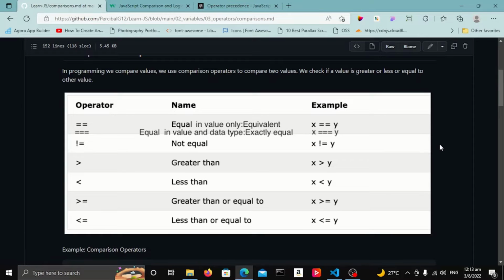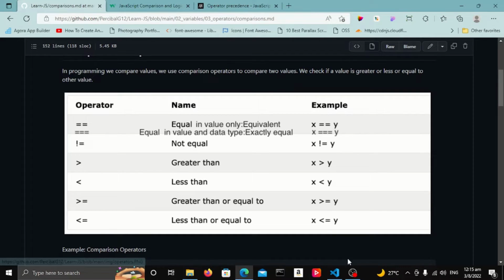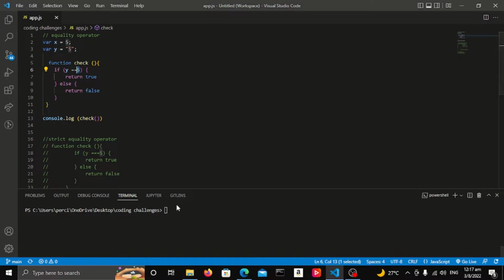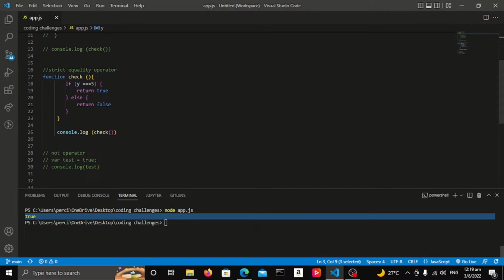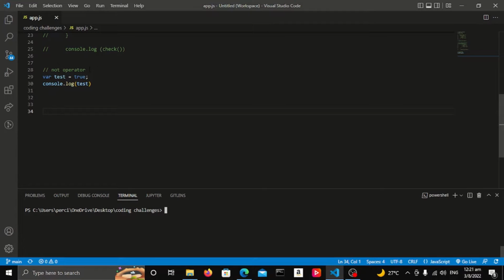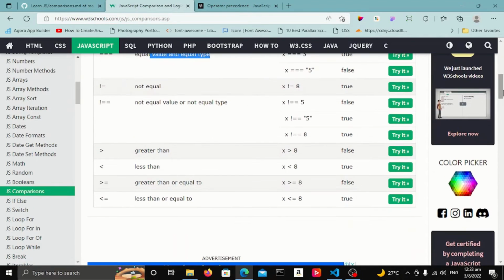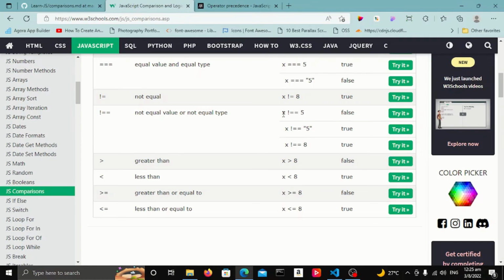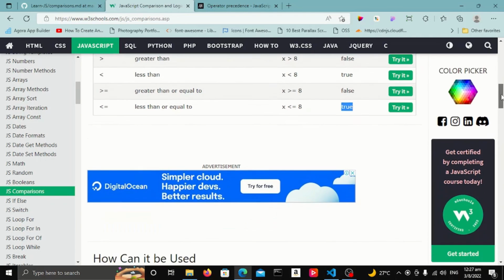Javascript Operators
In this video I will walk you through Javascript operators.